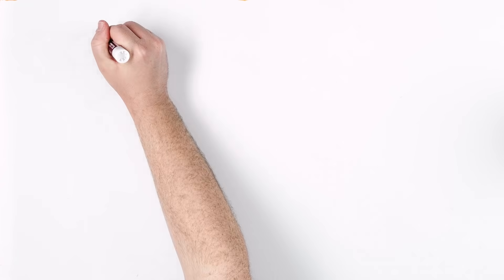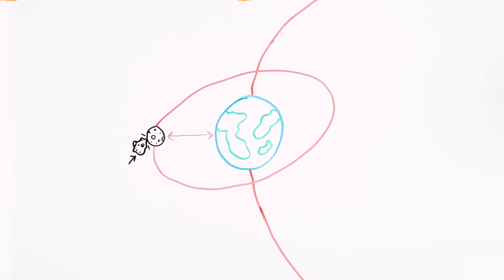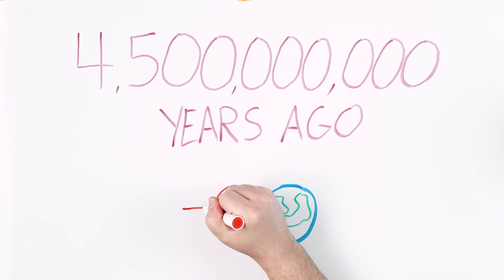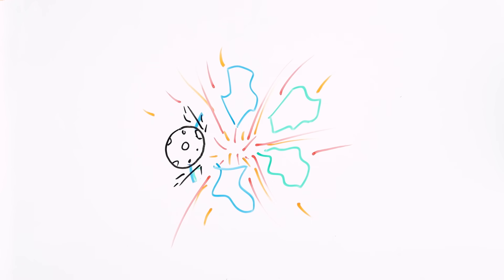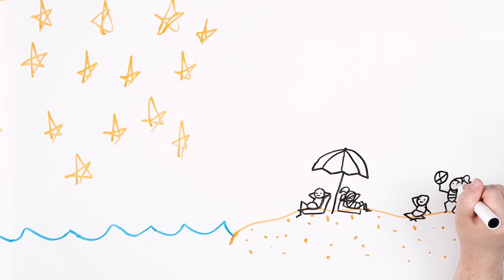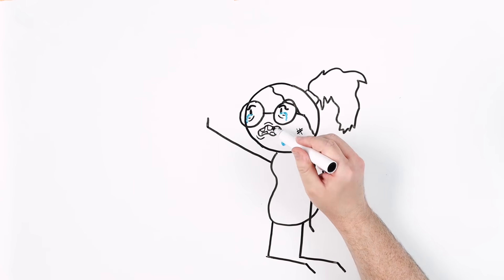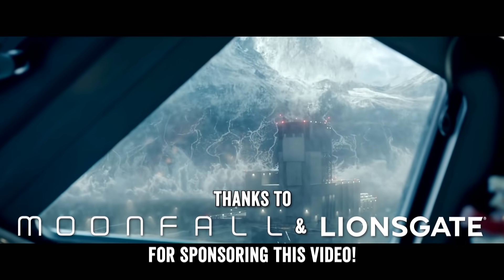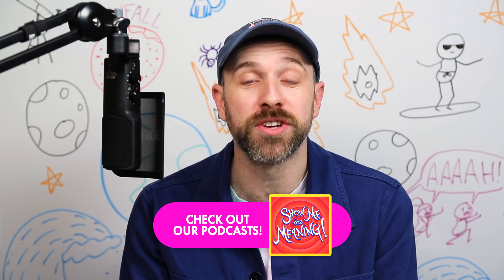What if the Moon Fell Down to Earth? | Science Is Hard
Moon Fall Down?

The new movie Moonfall imagines what would happen if the moon got knocked off its axis and sent towards earth. So is this actually possible? And could we survive? Let's find out in this Science is Hard: What if the Moon Fell Down to Earth?

Could You Become Spiderman? | Science is Hard
Can We Get a T-Rex from a Chicken? | Science is Hard
Can We Build the Matrix? | Science is Hard

00:00 - Intro
01:12 - Moon Fact
03:58 - A World With No Moon
05:50 - But How Likely Is It
06:54 - Conclusion

Written and Hosted by Michael Burns
Research by Michael Howard
Directed by Michael Luxemburg
Original Illustrations by Sean Godsey
Edited by Jackson Maher
Produced by Evan Yee & Olivia Redden